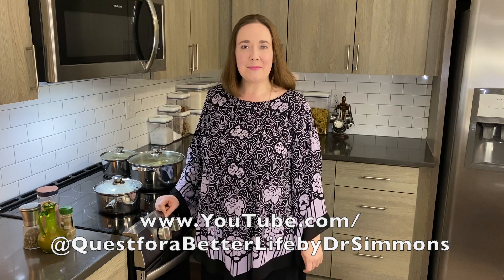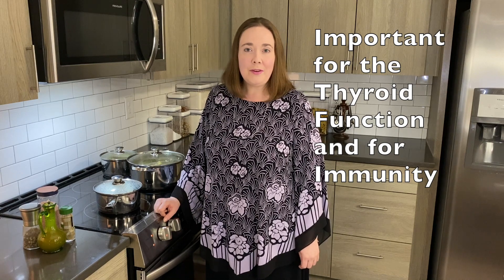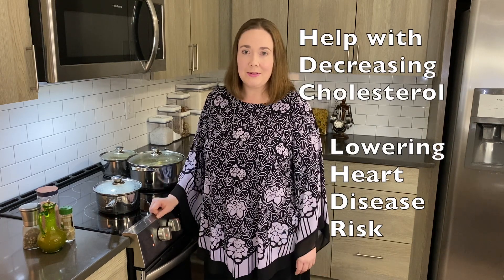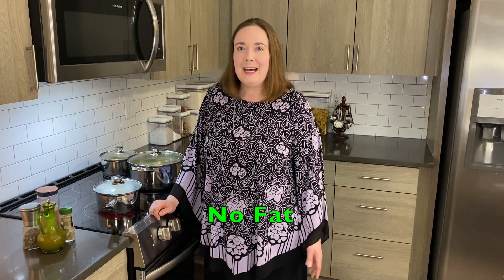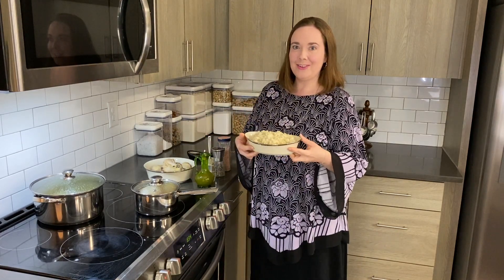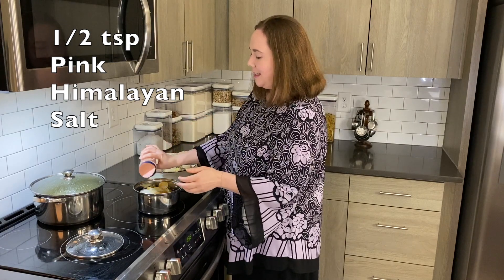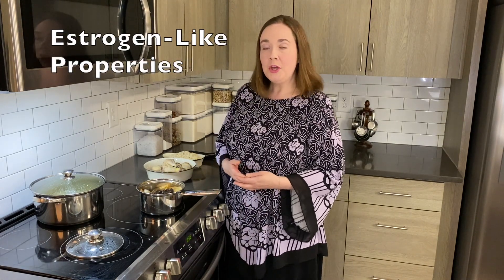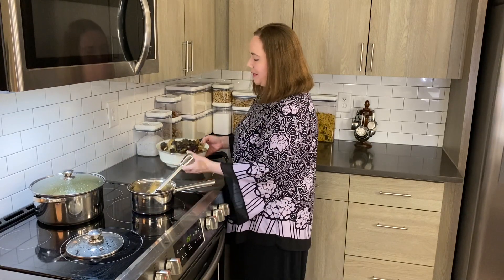Plum Good Chicken with Green Beans and Couscous